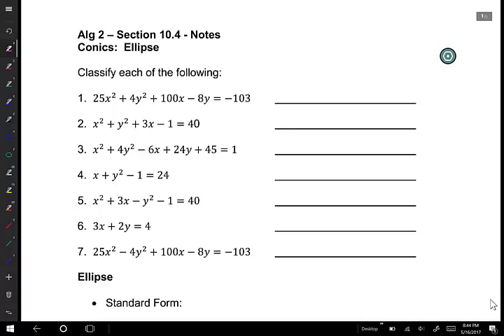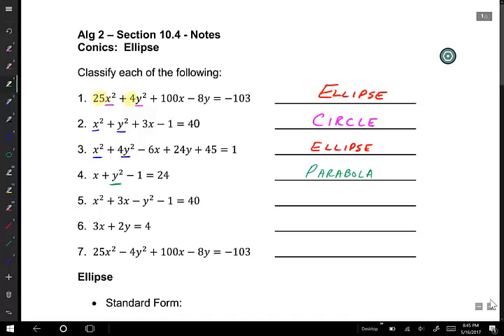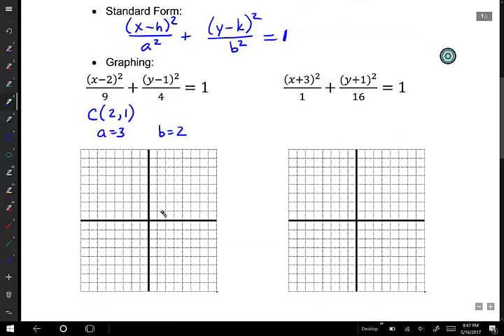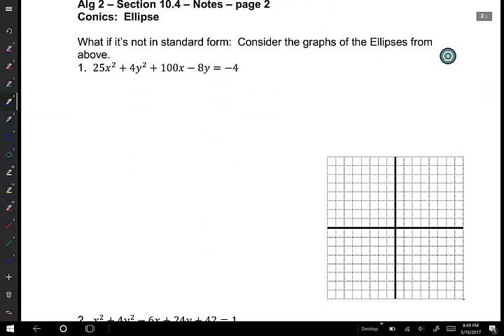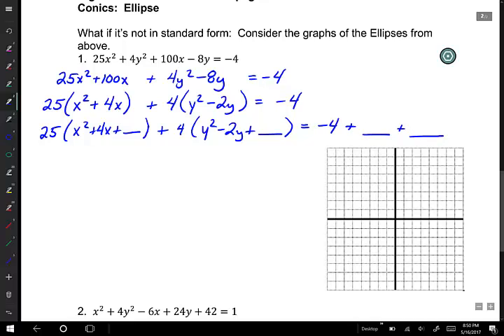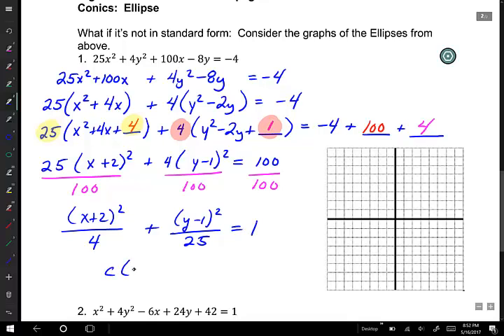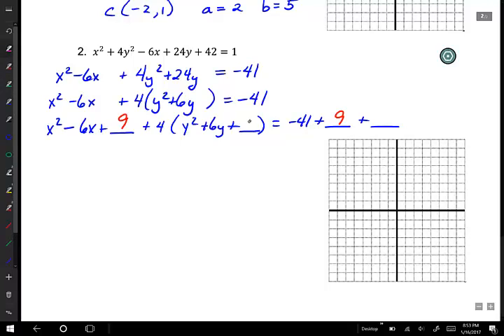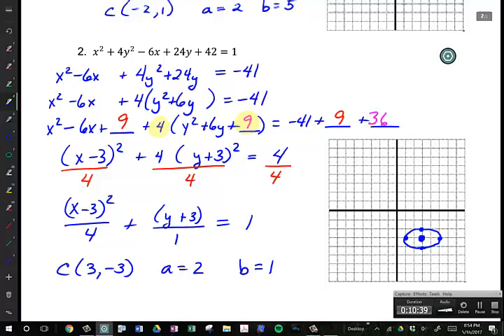Alg 2 Section 10 4 Ellipses